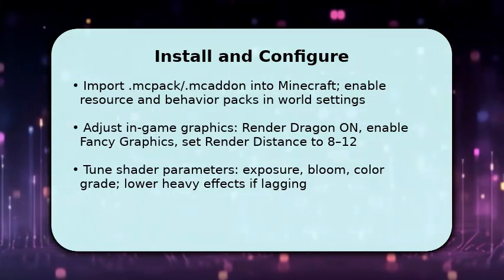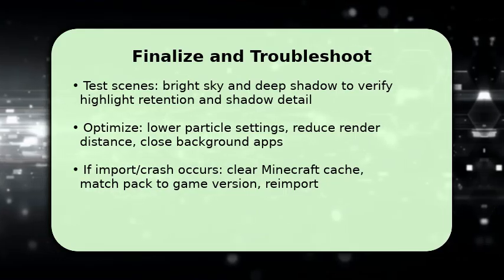How to Make Hdr Graphics in Minecraft Mobile - Easy Guide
Dive into the world of Minecraft on your mobile device and elevate it with High Dynamic Range (HDR) graphics. This easy guide will walk you through enabling HDR in Minecraft Pocket Edition, ensuring vibrant colors and improved contrast for an immersive gaming experience.

Minecraft, Mobile Device, High Dynamic Range Graphics, Enable HDR, Pocket Edition Guide